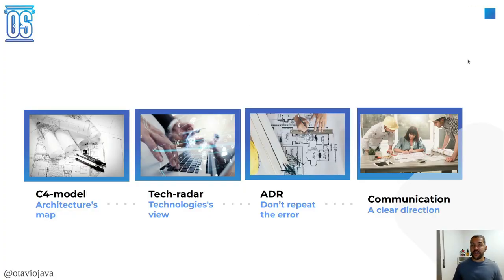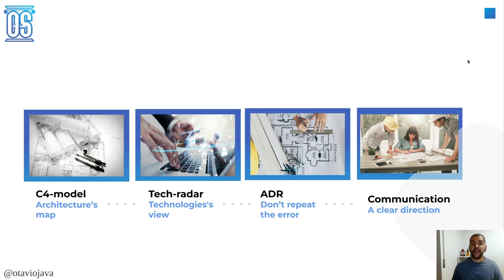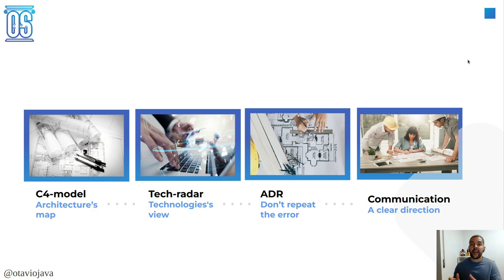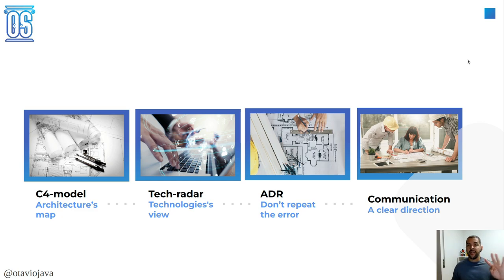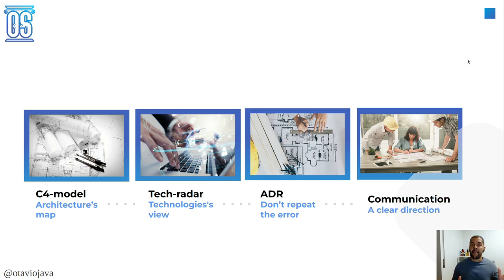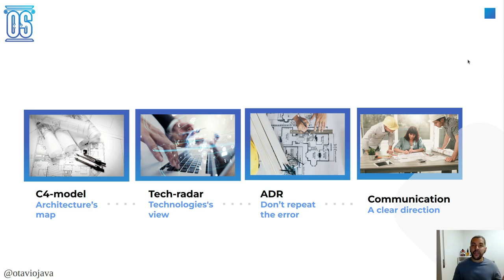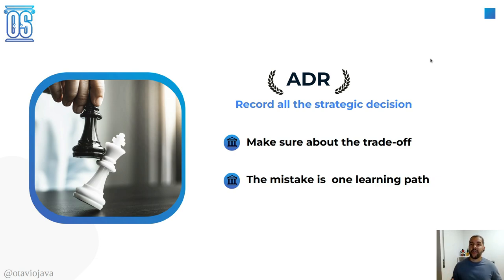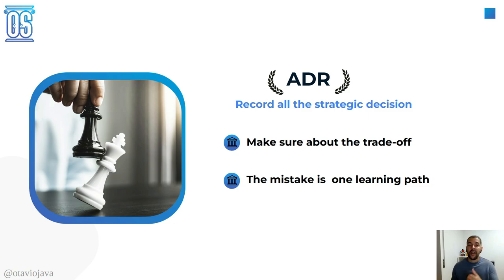Scalability Architecture: Scaling your Architecture through four steps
In this video, we delve into the topic of Scalability Architecture. As software engineers, we are constantly faced with the challenge of designing systems that can handle increasing workloads and traffic without sacrificing performance or stability. This is where scalability architecture comes in.

In this video, we will explore the different approaches to building scalable software architecture, including horizontal scaling, vertical scaling, and hybrid approaches. We will also discuss the importance of load balancing, caching, and database sharding in creating a scalable infrastructure.

Whether you are a seasoned software engineer or a novice looking to learn more about scalability architecture, this video has something for you. So join us as we dive deeply into this critical aspect of software engineering.

00:00 Introduction
01:01 Scalability Architecture
02:32 C4-model
04:16 Tech-radar
05:38 ADR
06:23 Clear Communication